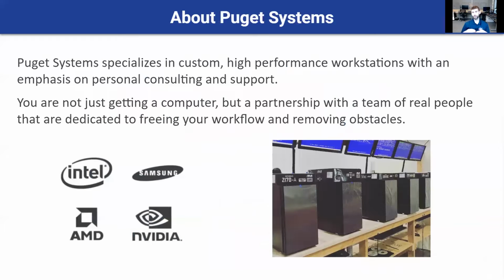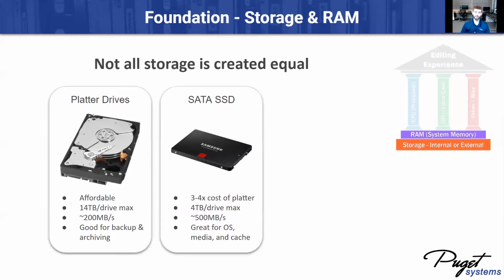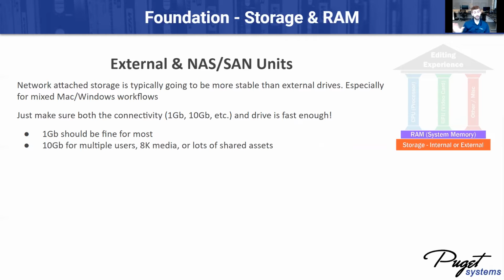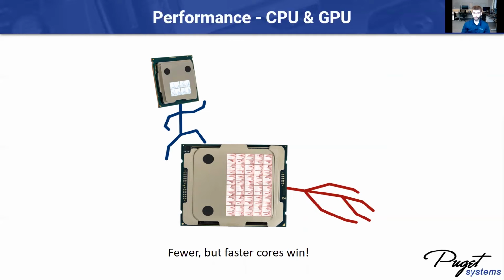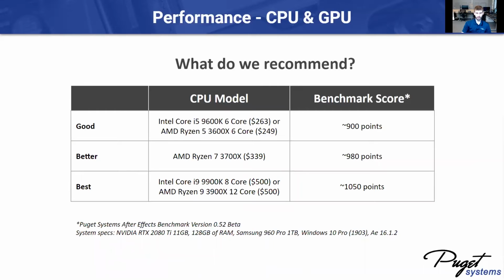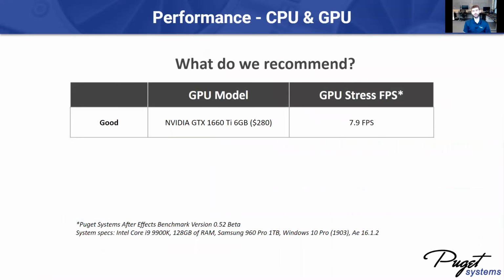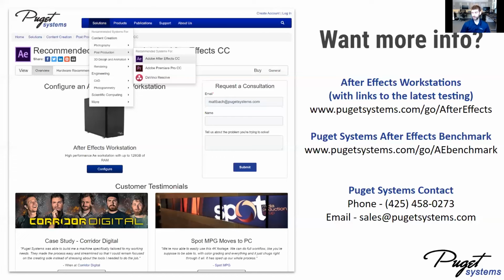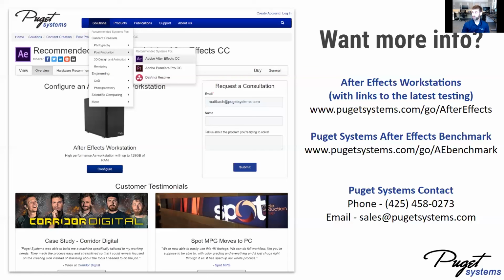How To Choose The Right Hardware For After Effects (Webinar from 11/13/2019)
A modern PC-based workstation can provide terrific performance in After Effects, but a lot has changed over the last several years in terms of both hardware and software. With all the different CPU, GPU (including multi-GPU configurations), RAM, storage, and other individual component choices, it can often be a daunting task to configure a system. It doesn't help that even if you do your research, most of the information you will find on the internet is gaming focused and not at all applicable to a professional application like Adobe After Effects.

In this 60 minute webinar, Matt Bach covers:

- What the various components in a computer actually do
- How After Effects utilizes each of those various components
- Where to spend your budget to get the best performance
- Computer hardware "marketing" terms to watch out for